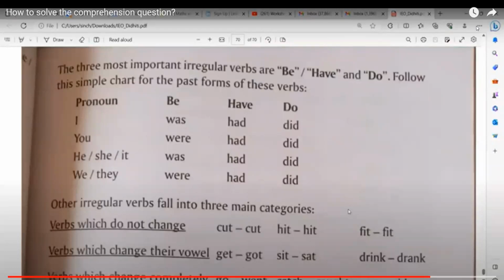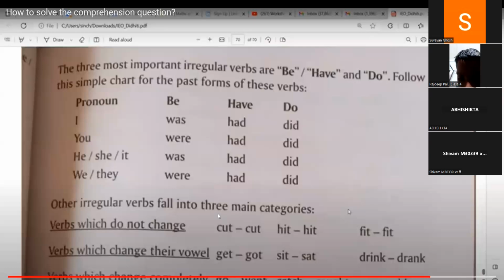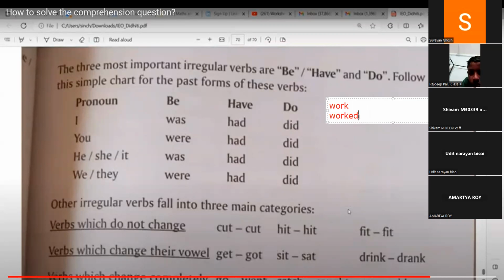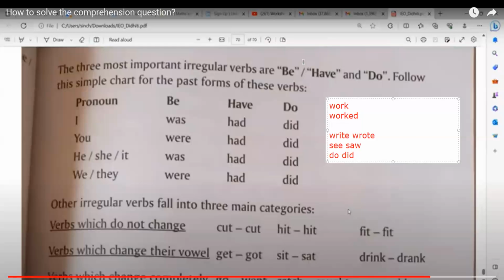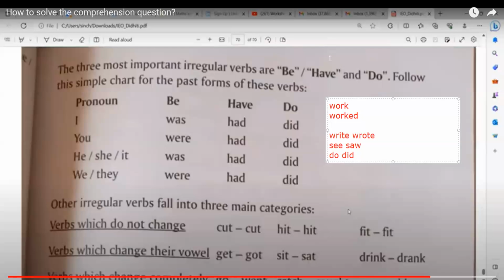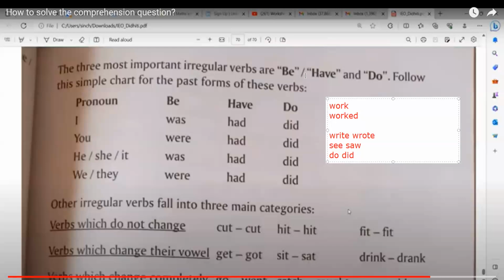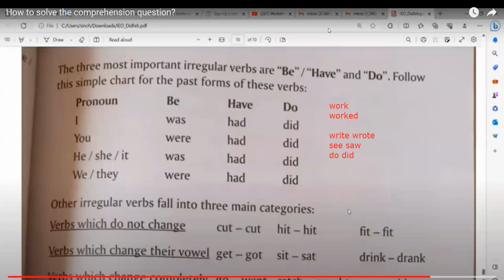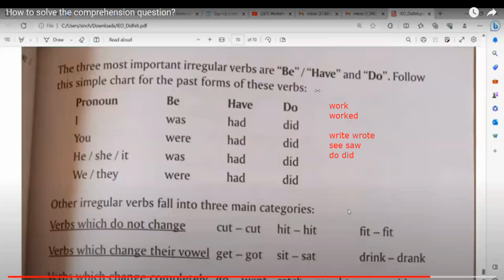How to solve regular and irregular verb with examples? for grade 4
Understanding Regular and Irregular Verbs: A Guide for Grade 4
Description: In this comprehensive guide, grade 4 students will learn the key differences between regular and irregular verbs. The article provides clear explanations, easy-to-understand examples, and engaging activities to help young learners master these essential grammar concepts. By the end of the lesson, students will confidently identify and use regular and irregular verbs in sentences.